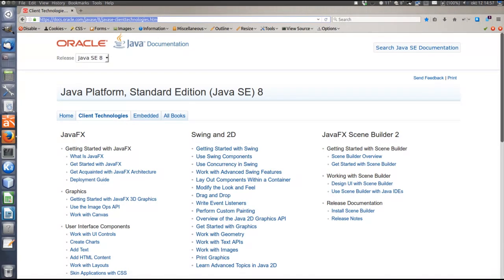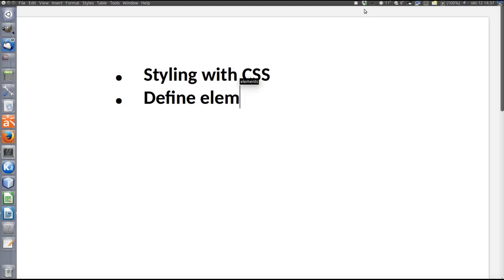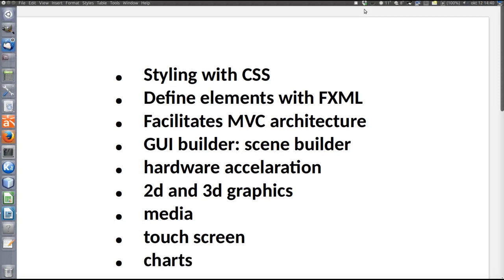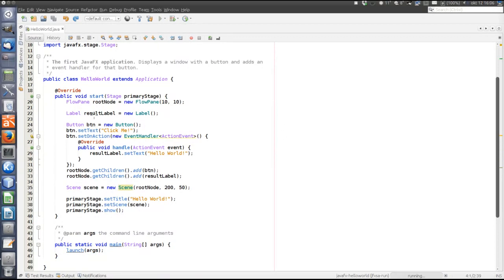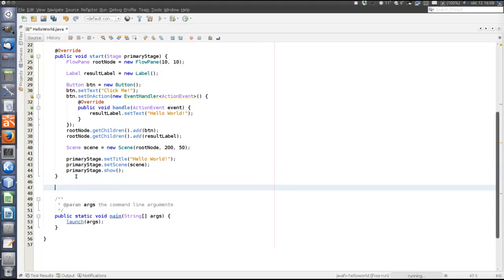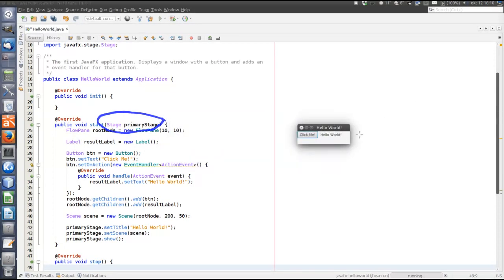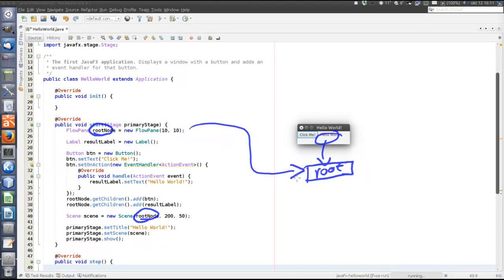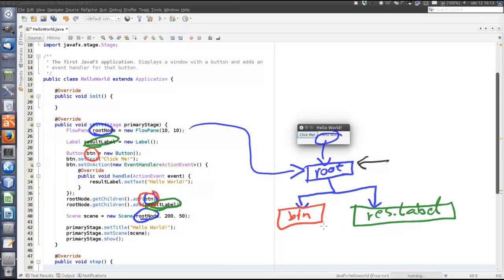Introduction to JavaFX